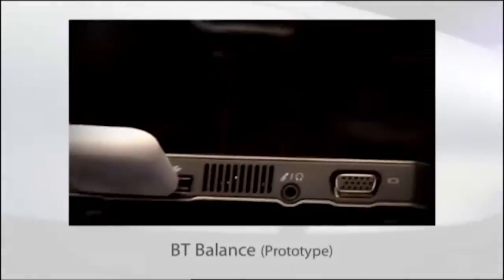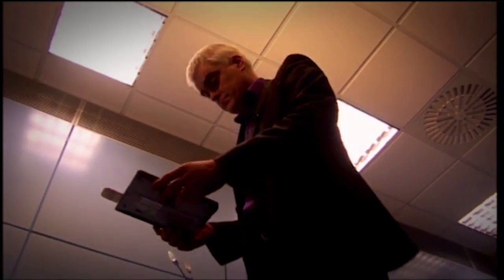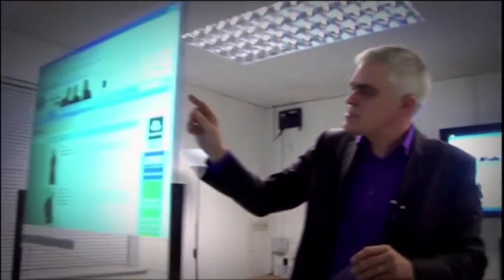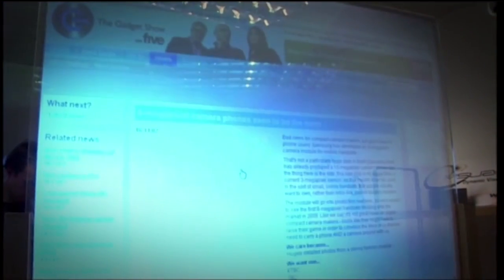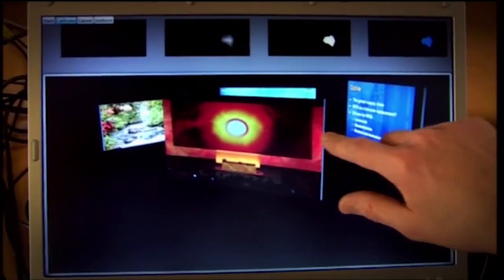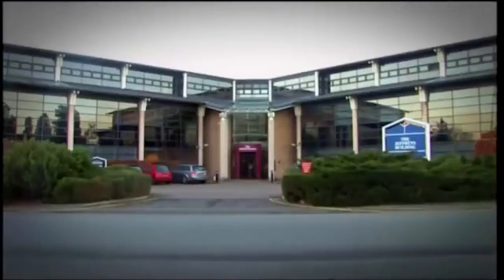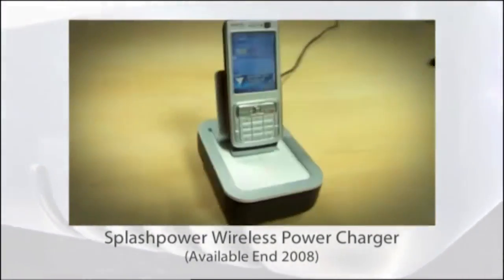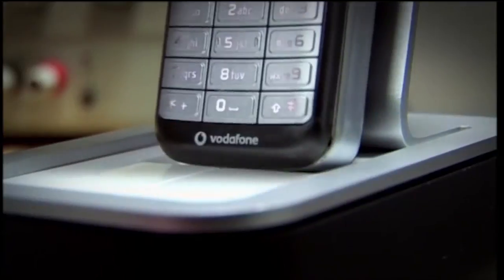Motion Sensor - The Gadget Show